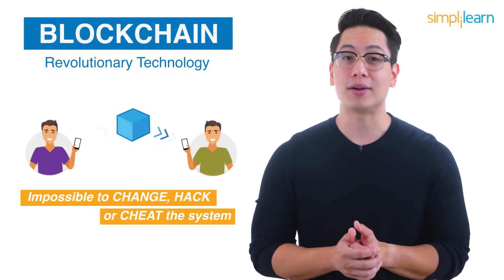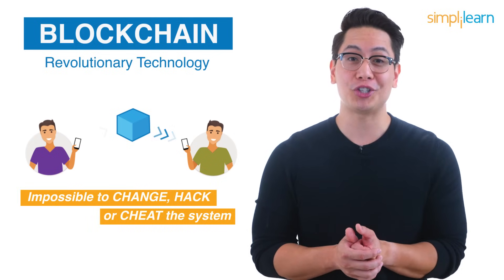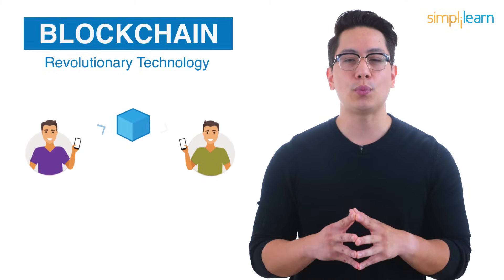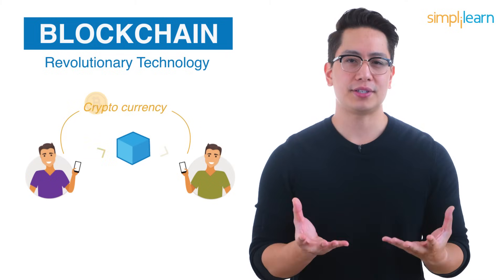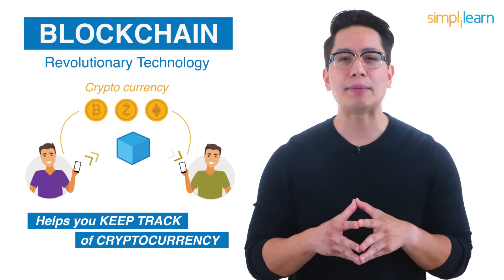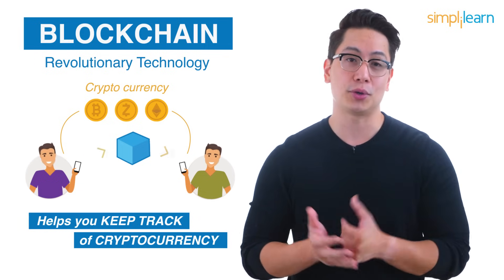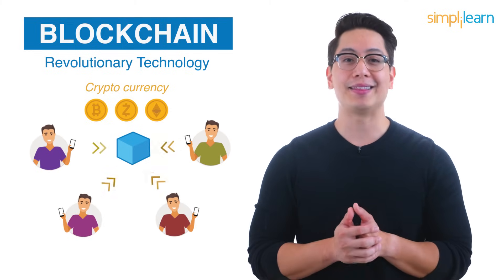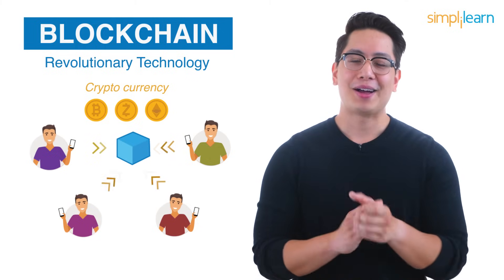Blockchain In 1 Minute | What Is Blockchain | Blockchain Explained |How Blockchain Works|Simplilearn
This video on Blockchain in 1 Minute takes you through the basic introduction what is Blockchain technology and helps you understand how blockchain works and why it is so popular in the IT world. It also covers various concepts revolving around it like cryptocurrency, programming language, Proof-of-Work and many more. It helps you grasp the in-depth knowledge of Blockchain technology.

Blockchain is one of the leading technologies in the IT world. Blockchain is a revolutionary technology that has changed how transactions work. It intends to provide a safe and secure mode of transactions, by using digital cryptocurrencies, that cannot be manipulated by anyone with ulterior motives. Blockchain is a set of blocks that record information of transactions like who made the transaction to whom, the amount of trade in the form of a digital ledger that is distributed across the entire network, making it more secure and impossible to change, hack or cheat the system. Then it is verified and validated by every node in the blockchain network to proceed with the process of making the transactions.

➡️ Professional Certificate Program In Blockchain
The blockchain certification program helps the learners start from the fundamentals and then cover all the technical and functional aspects needed to build any blockchain solution using the best tools and techniques in the industry.In this program, they will build smart contracts, bitcoin wallets, create transactions, fabricode and more.

✅ Key Features
8X higher interaction in live online classes conducted by industry experts
Acquire insight into the most in-demand Blockchain skills

✅ Skills Covered
- Cryptography and Cryptocurrency
- Bitcoin
- Distributed ledger
- Hyperledger
- Ethereum Blockchain
- Consensus
- Transactions
- Workflows
- Networks